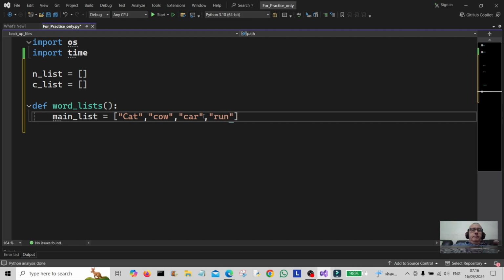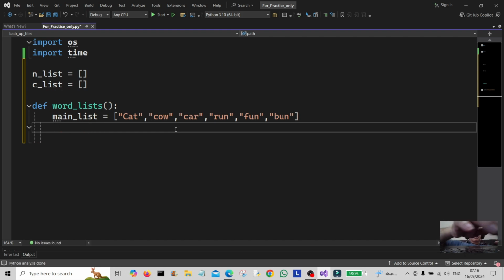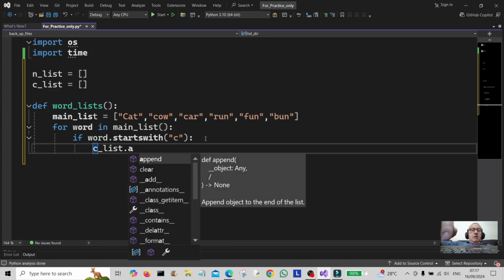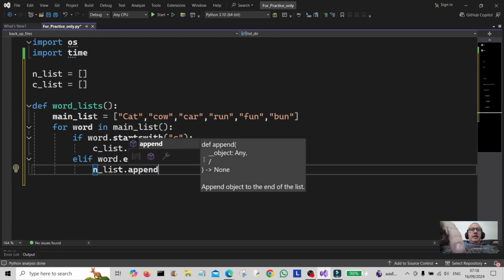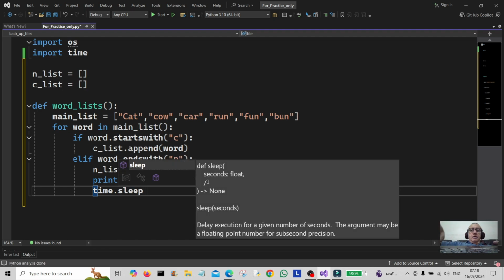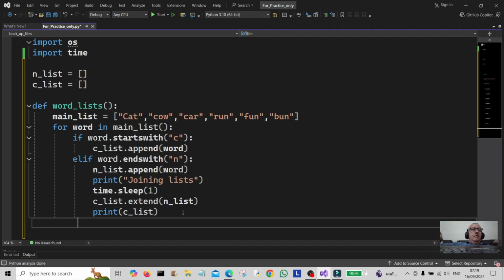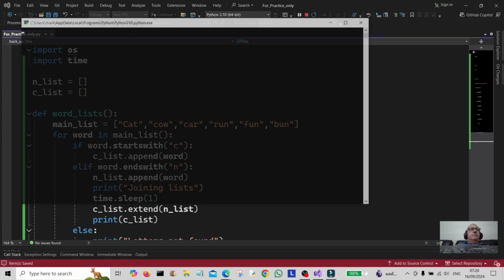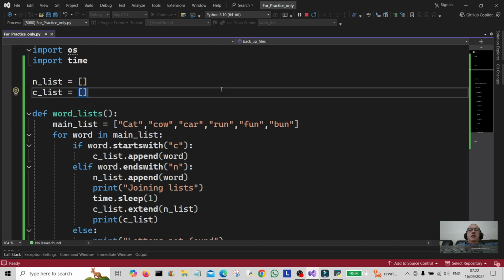Python Fun List Method Beginners Code Examples 2024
Covering Python Extend, append, Startswith & Endswith Methods.